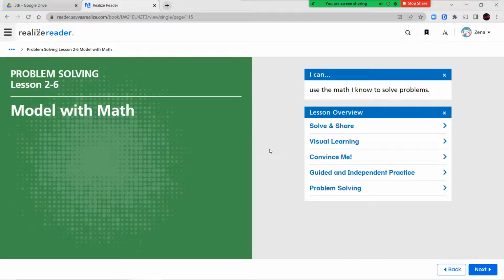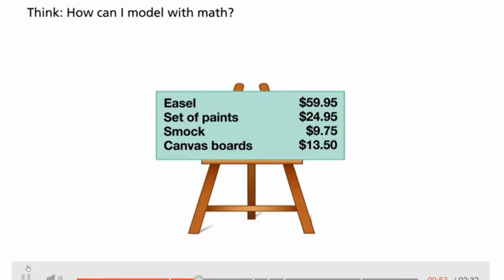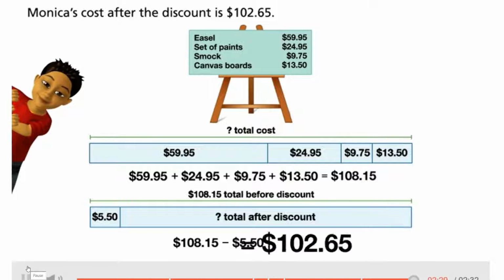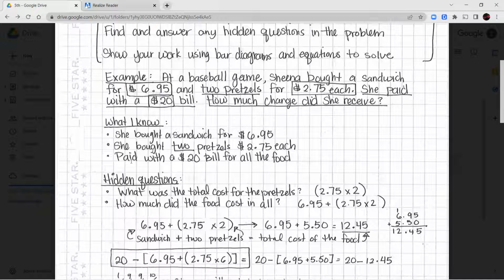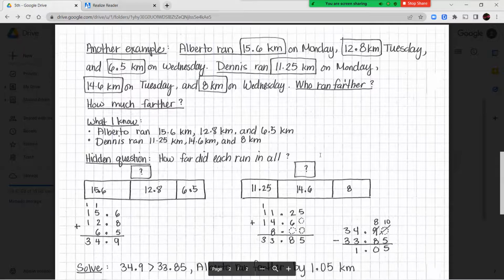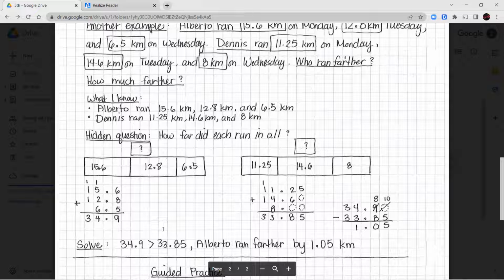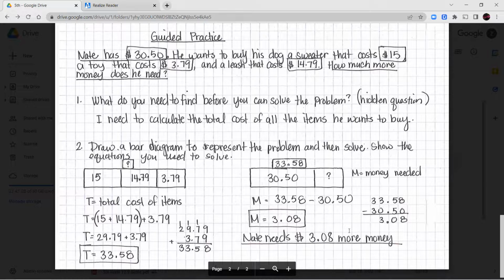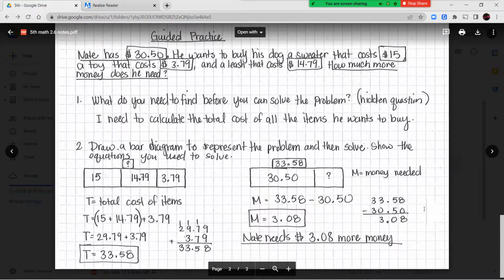5th Math 2.6